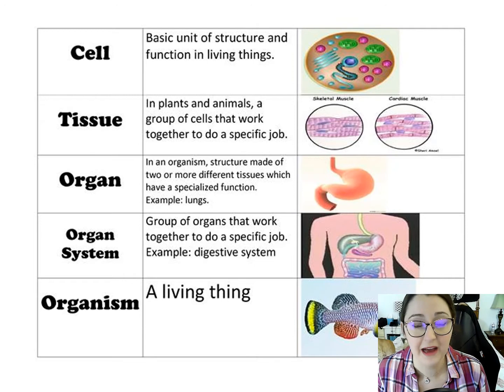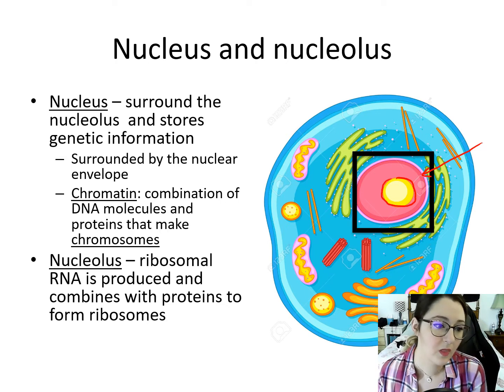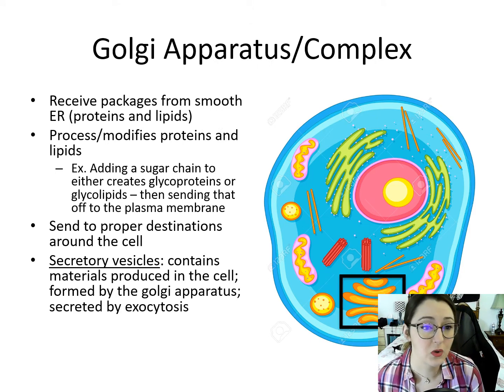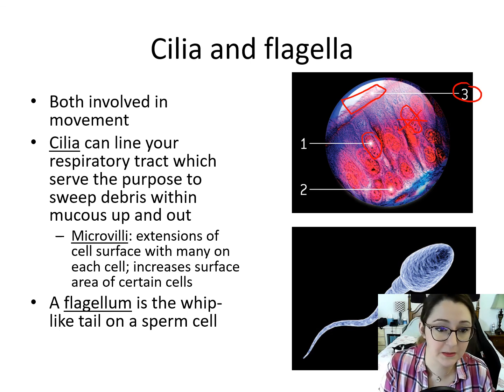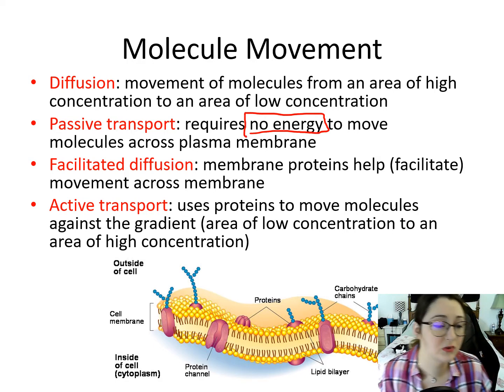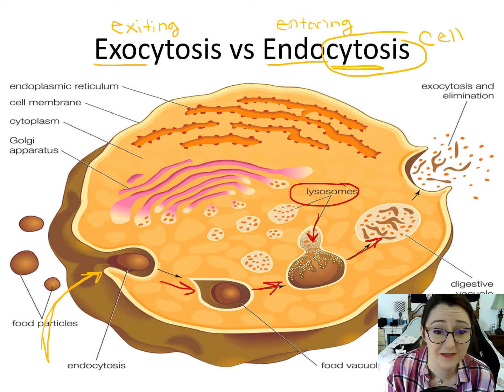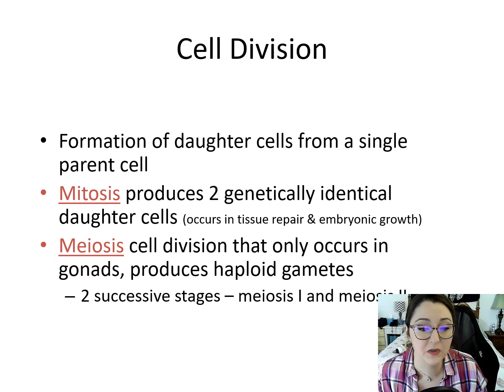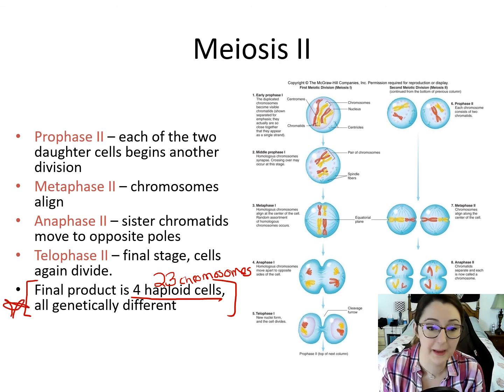Human Biology Cells Lecture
Organelles and their functions, cell movement, water movement, and cell division.